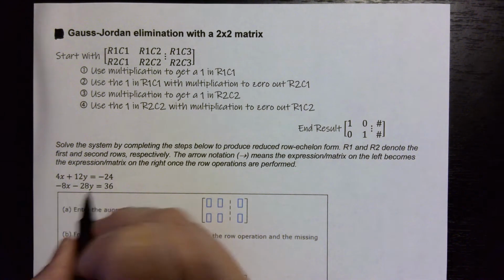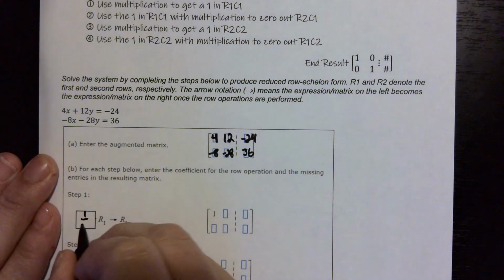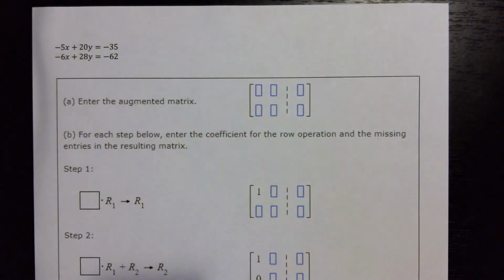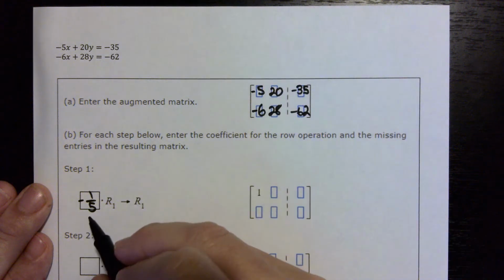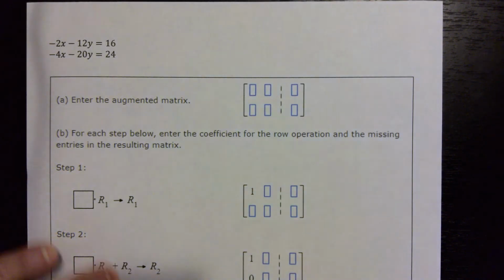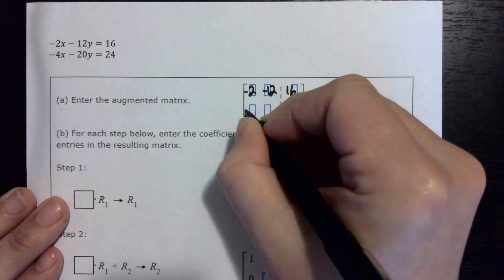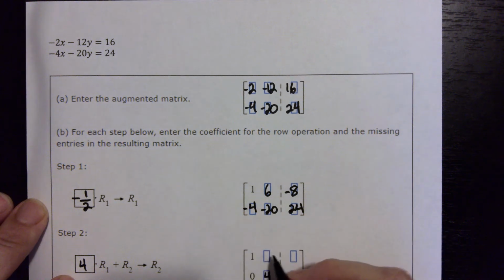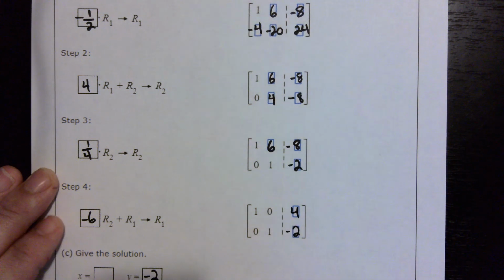Completing Gauss Jordan Elimination with a 2x2 Matrix Part 2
For part 1 on this topic, please watch this video.